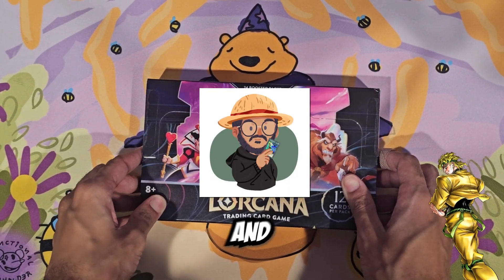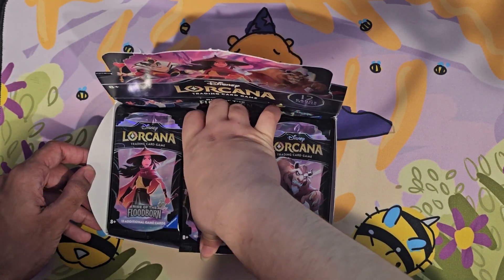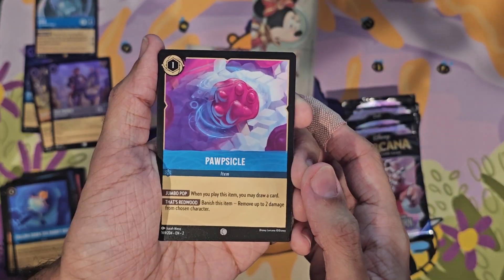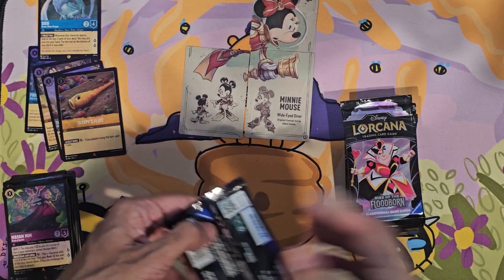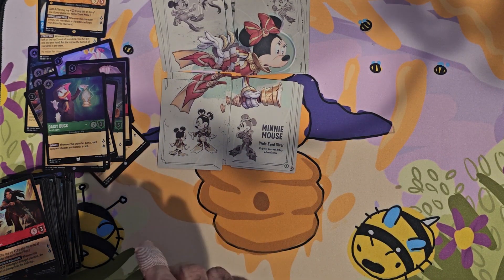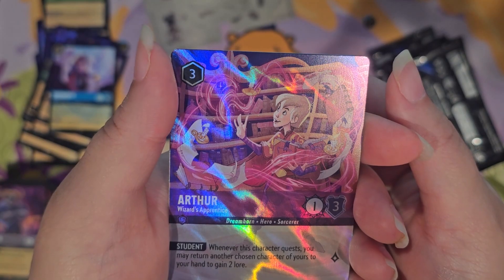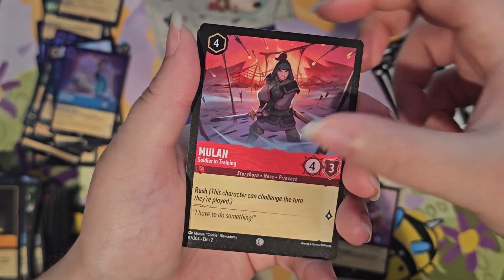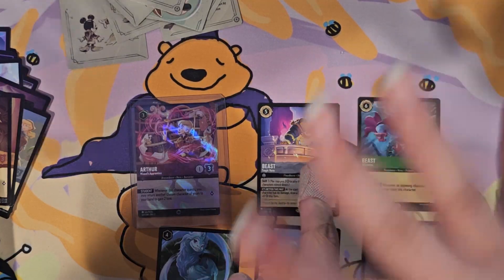💲🌌 We Pulled an ENCHANTED!! Lorcana - Rise of the Floodborn - Unboxing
Howdy y'all,

I appreciate you guys dropping by for another video. Today, we're taking another look at Lorcana. I've had access to the second set, Rise of the Floodborn for a while and just haven't opened it up yet. Join my fiance and I as well try to pull our favorite Disney characters.